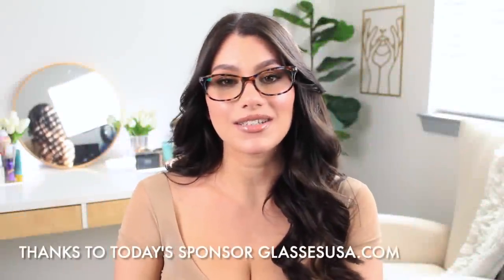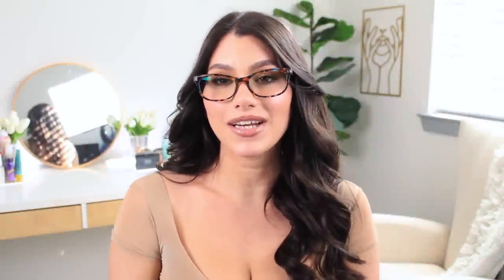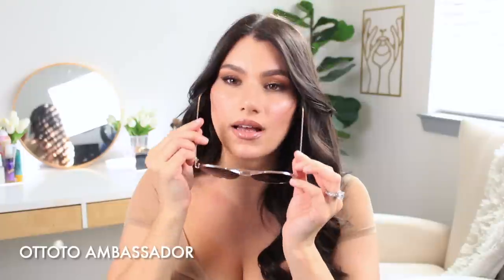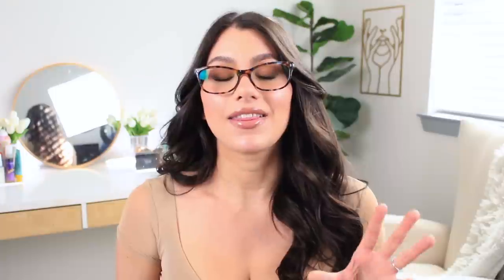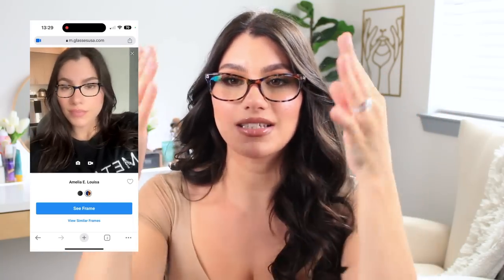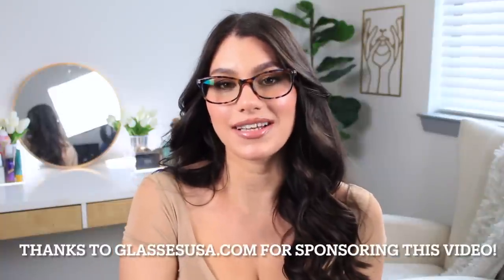WEDDING UPDATES! :)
Need new frames like me? Click the links below & receive your crazy offer for 24hrs only👇🏽

Other pairs featured 👇🏽